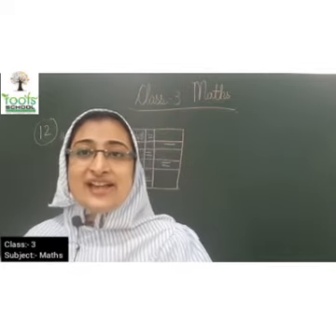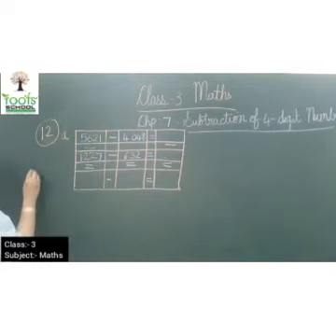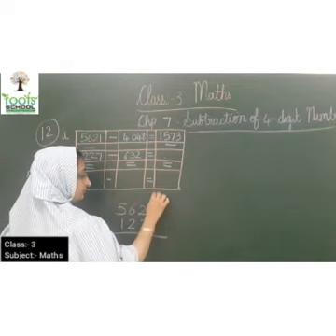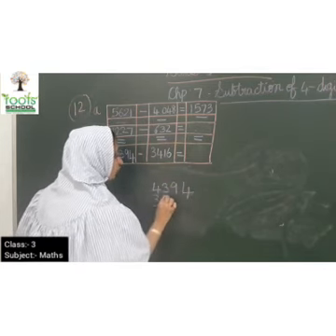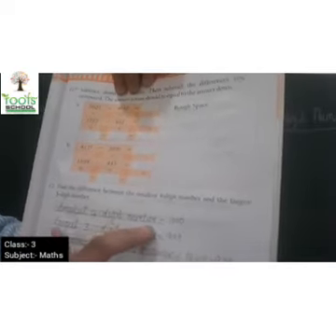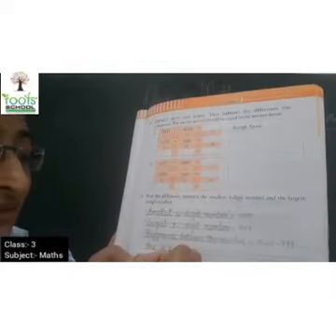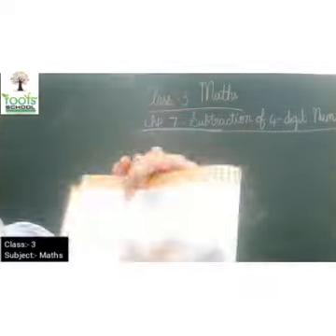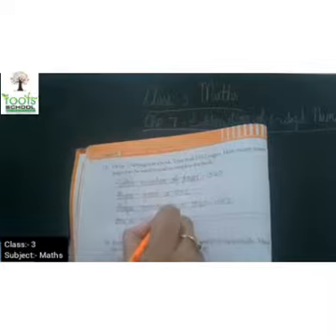Class 3 Maths Ch 7 S 5